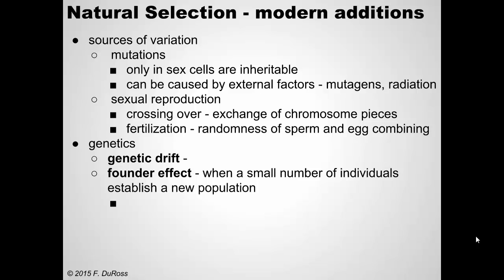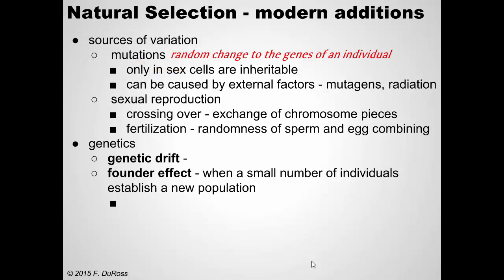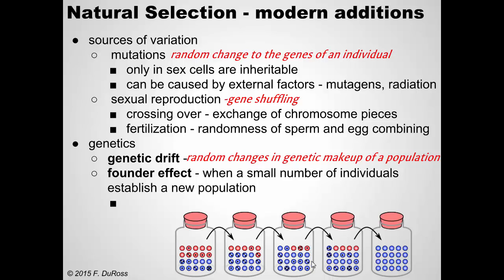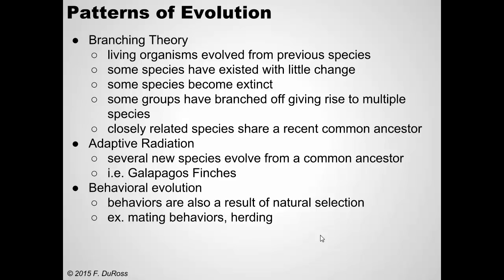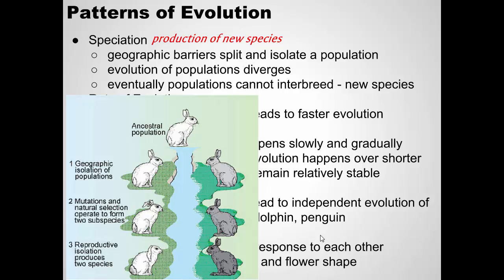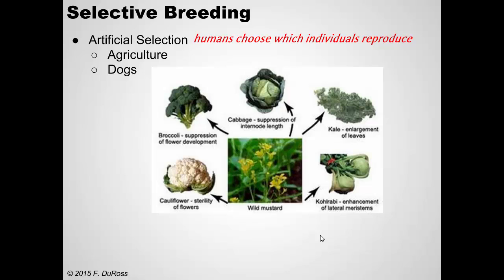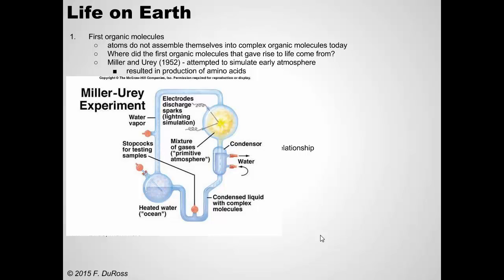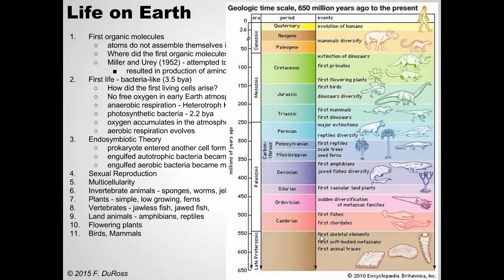AP Bio Prep - Modern Evolution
In this video we cover modern additions to evolution and the history of life on Earth.